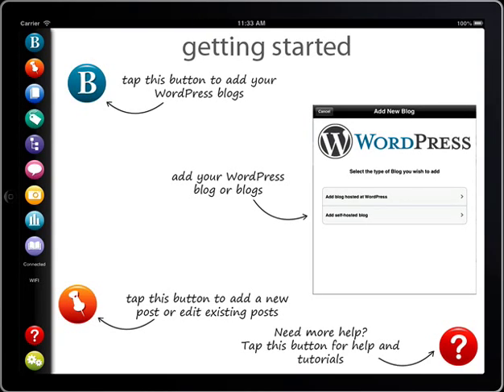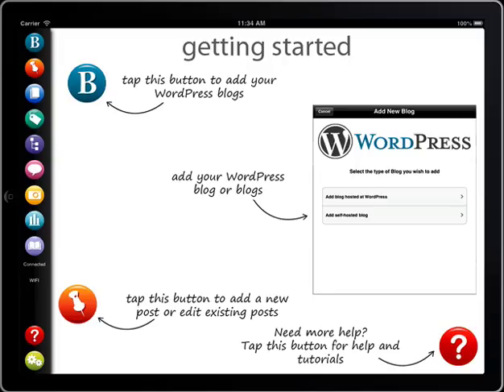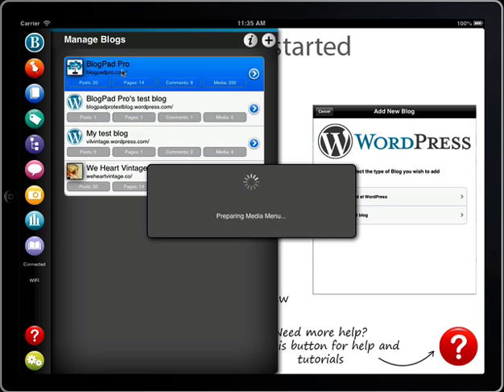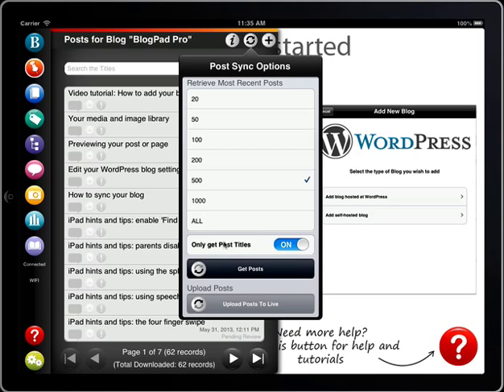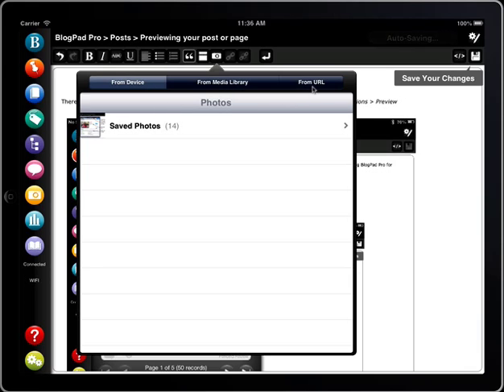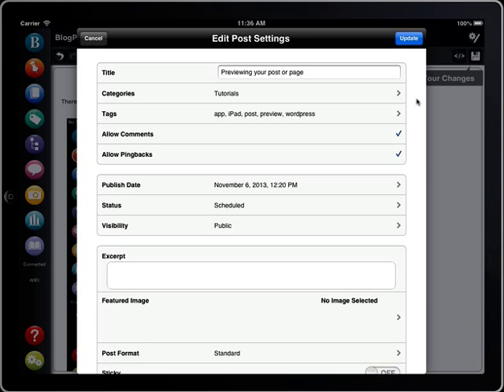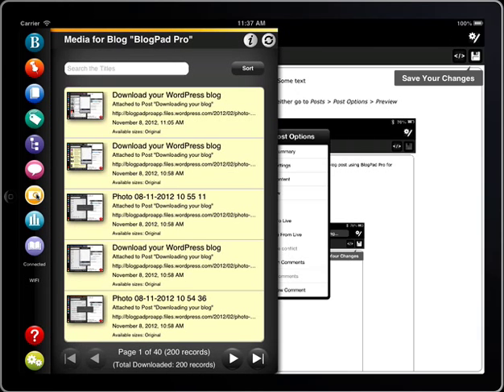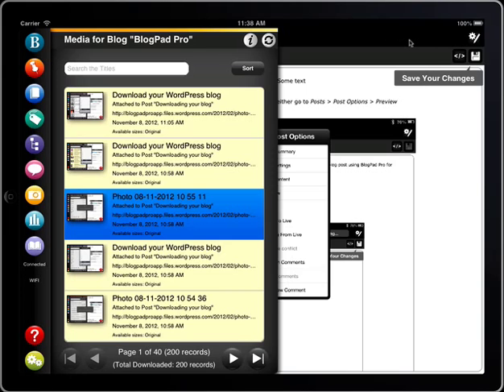BlogPad Pro app for iPad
Available today, the app BlogPad Pro is a beautiful and intuitive blogging app which gives you everything you need to run your WordPress blogs from your iPad:
Features include: WYSIWYG editing, comment moderation, creating and editing posts and pages, WordPress.com blog stats, adding images & featured images, custom fields, sticky posts, draft posts and lots more...